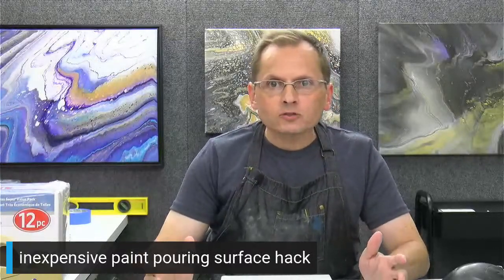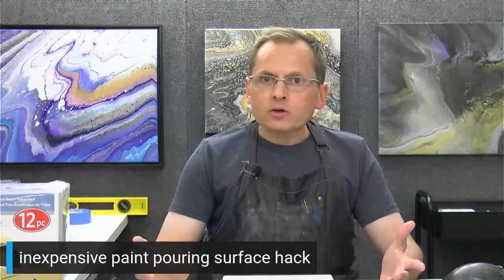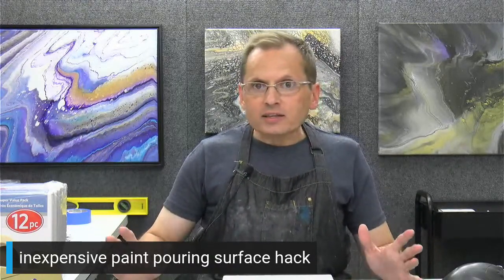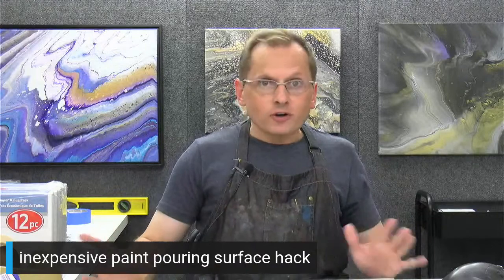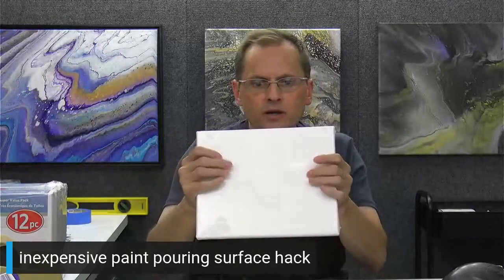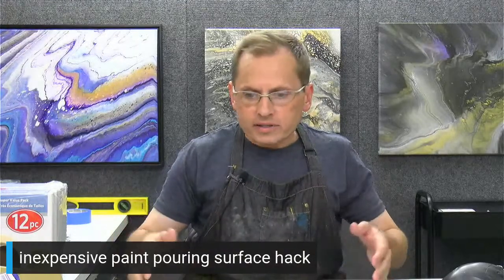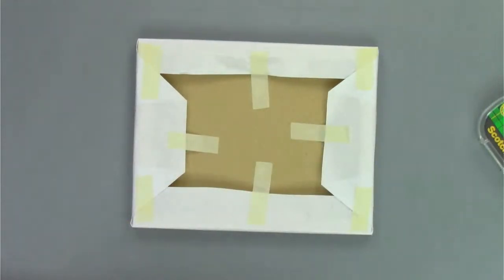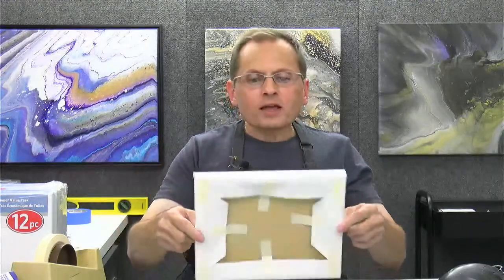My Inexpensive Acrylic Paint Pouring Surface Hack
Stretched canvas is one of the most popular surfaces for paint pouring. But if you're just starting out with paint pouring you might not want to invest in stretched canvases.

Canvas panels are very inexpensive but they warp badly when used with pouring.

What if I showed you a pouring surface that cost just pennies and was almost as good as a stretched canvas? That's what my paint pouring surface hack is all about.